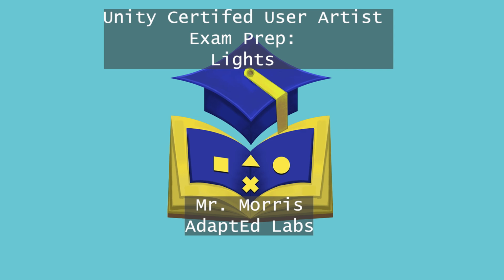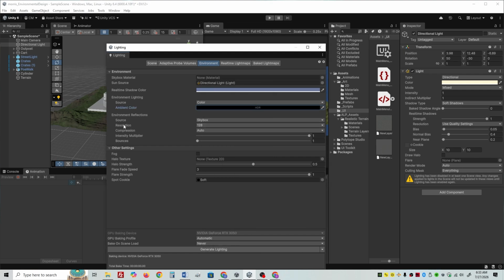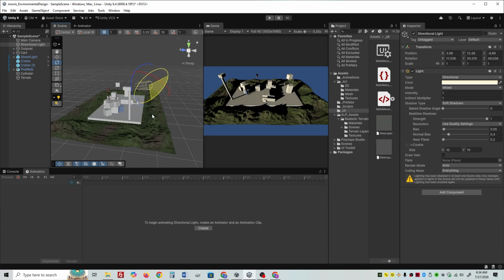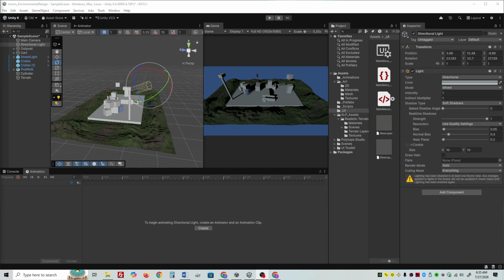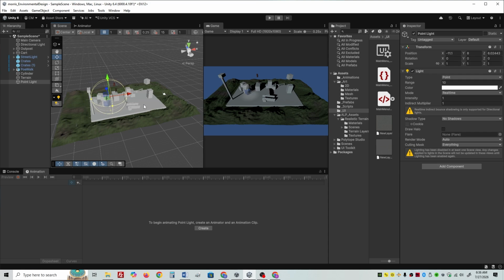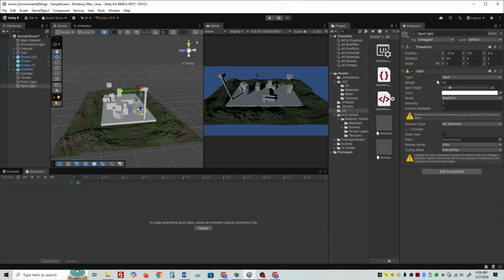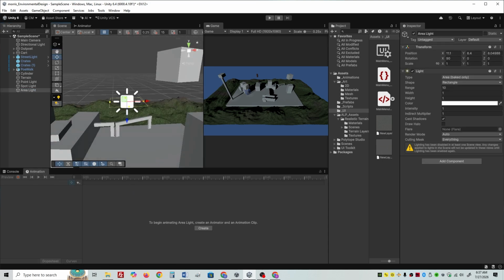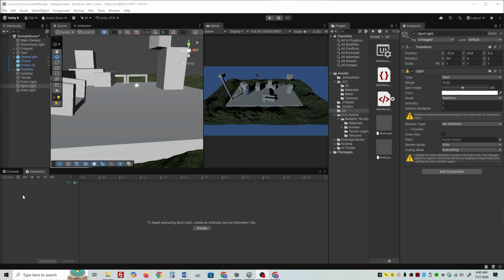09. UCU Artist Exam Prep - Illuminating the Scene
Students will identify the four primary light shapes (Directional, Point, Spot, and Area), disable the default ambient skybox, and manually illuminate their 3D dioramas using custom light settings and shadows to establish mood and contrast.